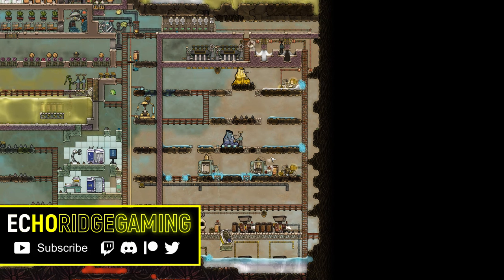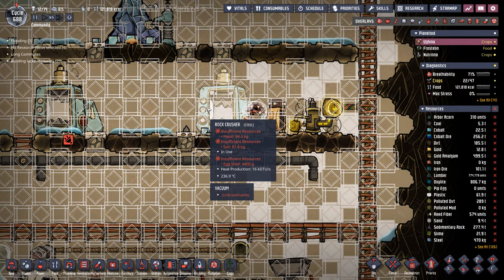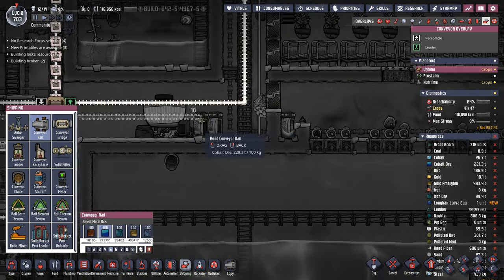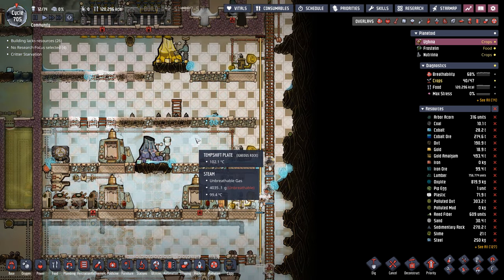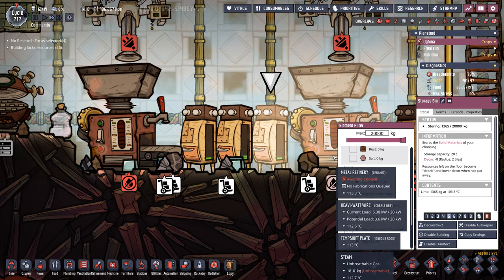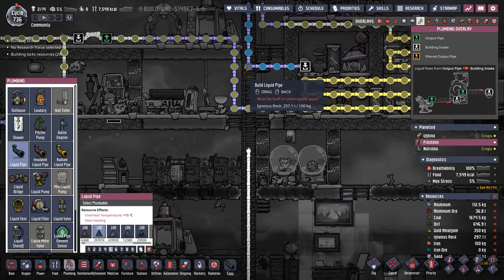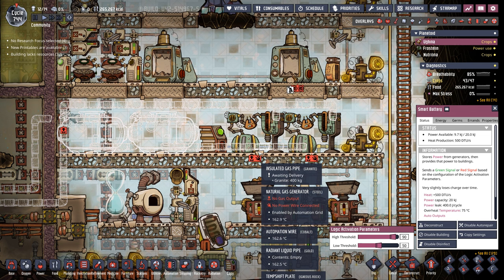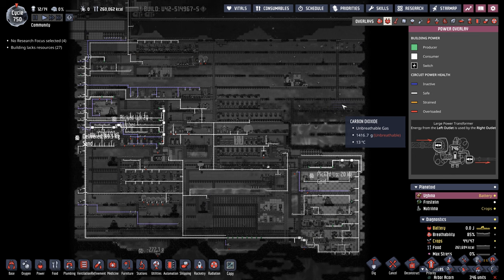Debris Cooler 4000 | Colonization Ep 10 | ONI Spaced Out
160C sand to 15C.

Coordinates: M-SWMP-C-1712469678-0